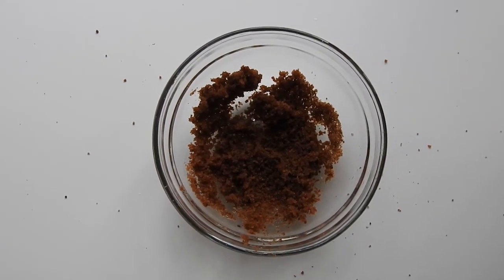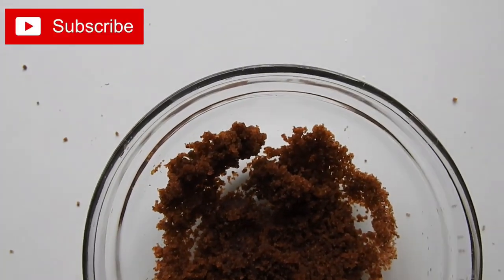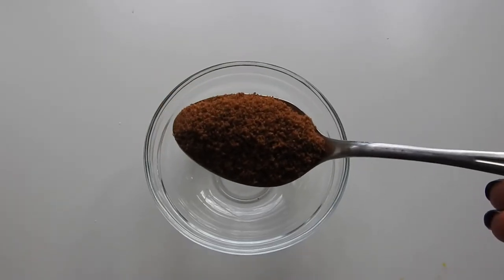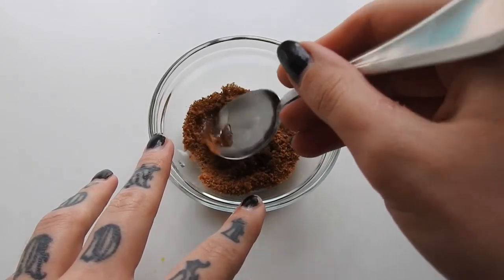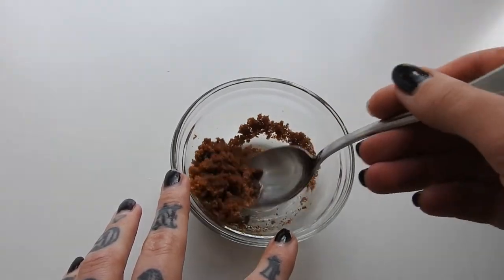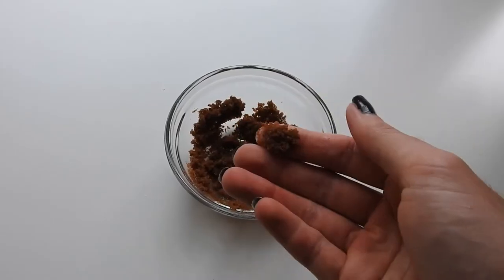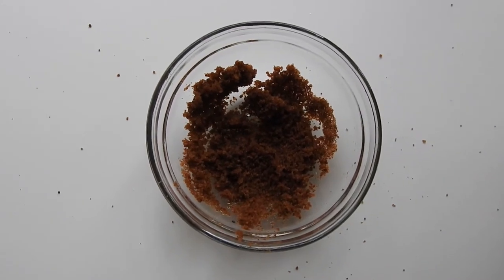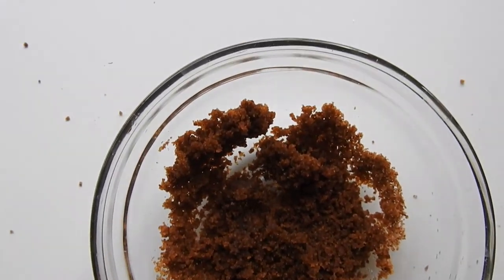2 Ingredient Scrub